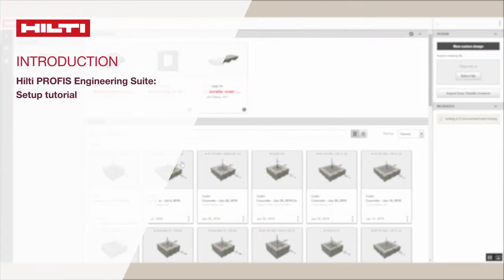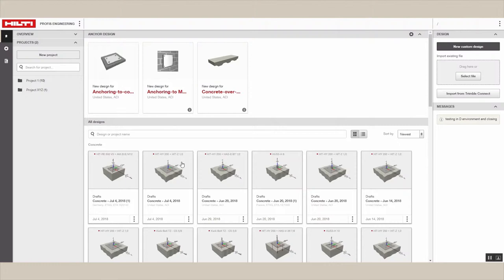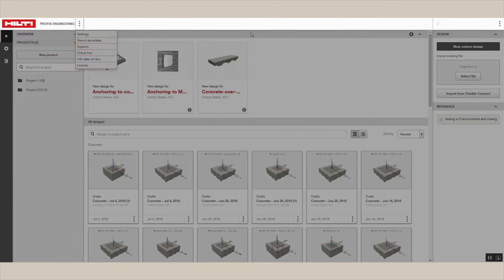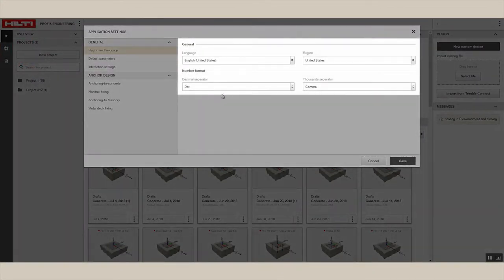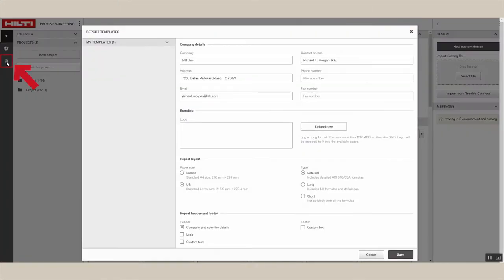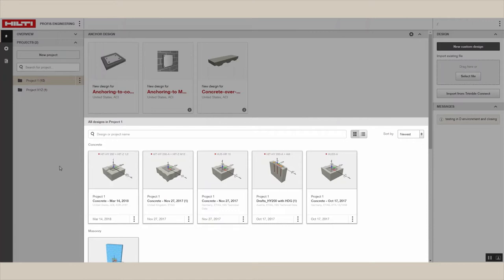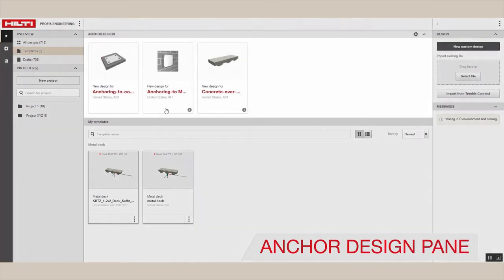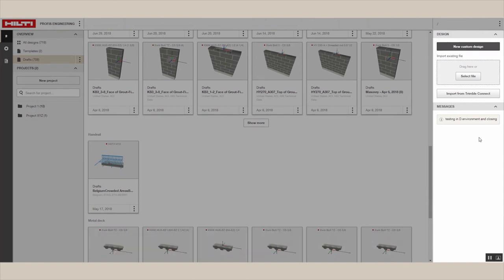Hilti PROFIS Engineering - How to set up